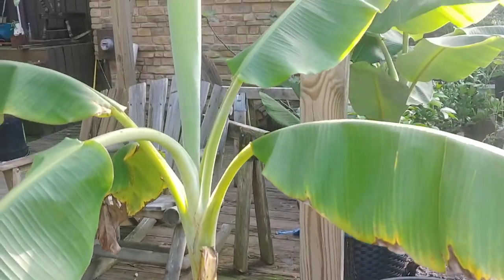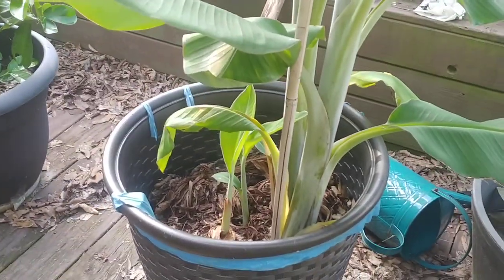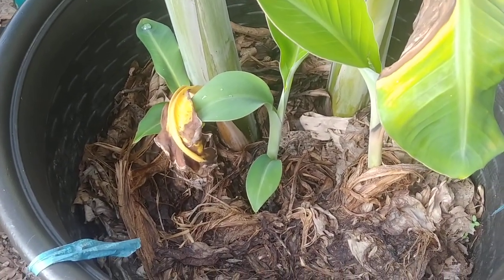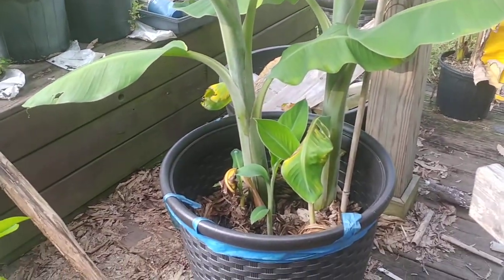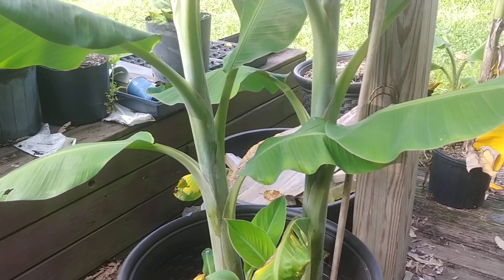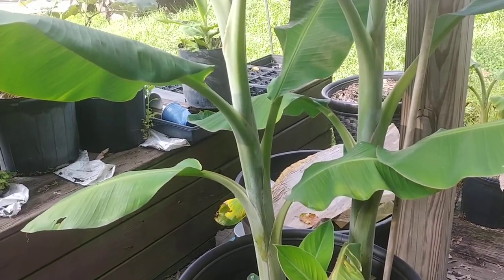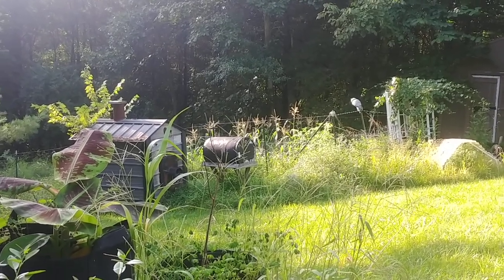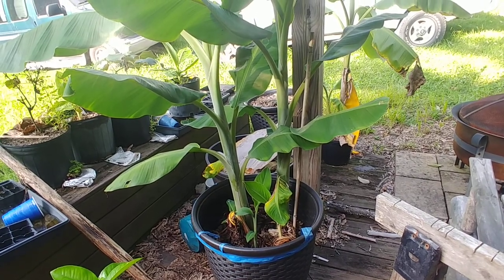updated banana rhizome i split, lemon and lime i pruned, figs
I wanted to do a quick update on the banana rhizome i split, along with how the lemon and limes i heavily pruned are doing now, and also the figs and a quick touch on the corn i planted and everything i still haven't gotten done yet around the homestead.  I will link to the original videos about the banana and lemon + lime pruning so you can see how much they changed in only a few months. This goes along with me always telling people to prune, prune, prune for rapid growth and explosive production yet most people are afraid of doing so.  Not pruning makes everything slow down, growth will come to a crawl, and production will suffer.